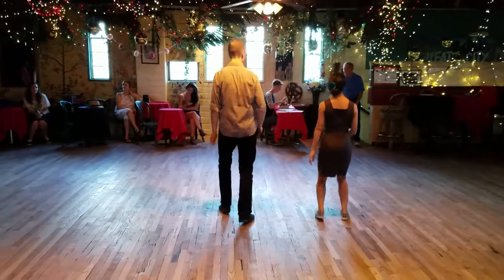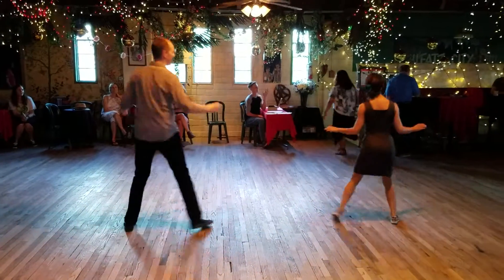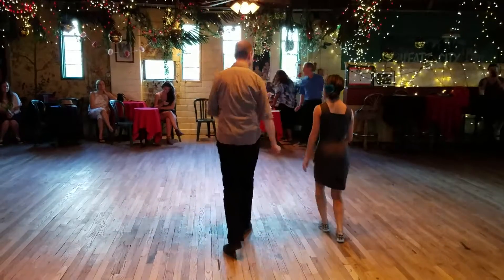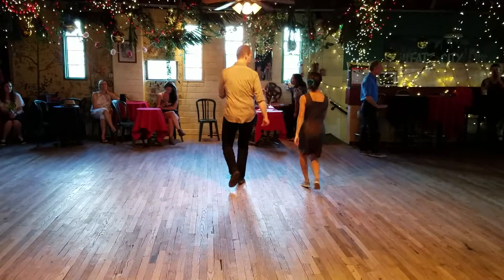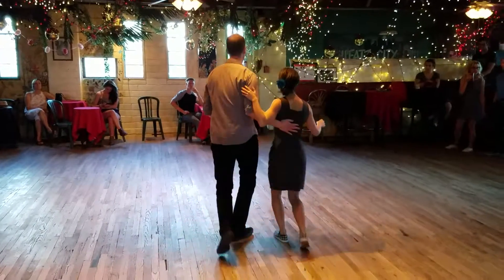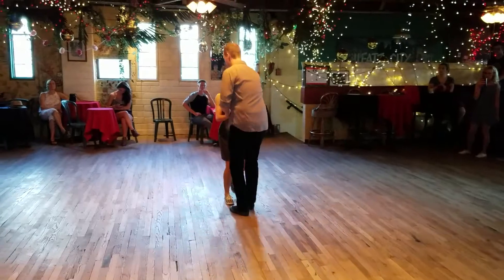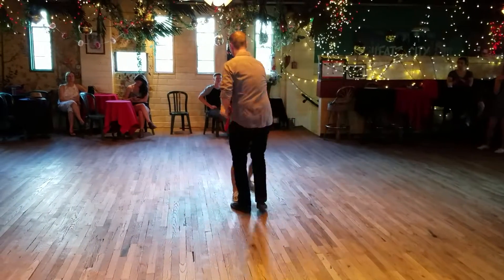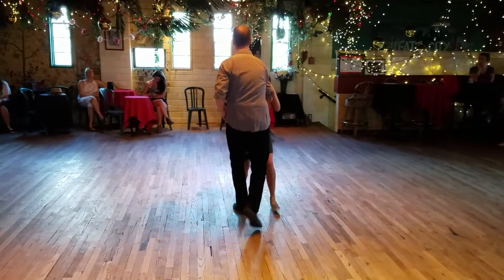Beginning Lindy Hop, Week 1, June 2017